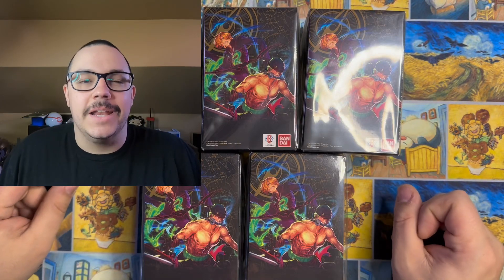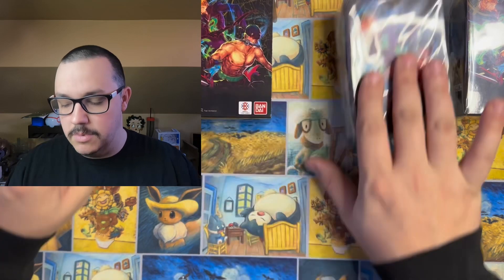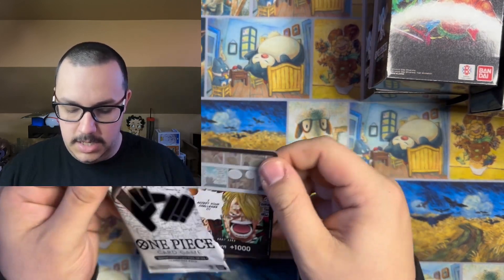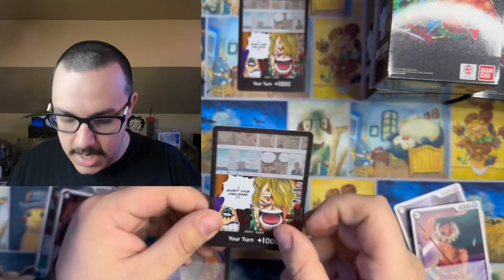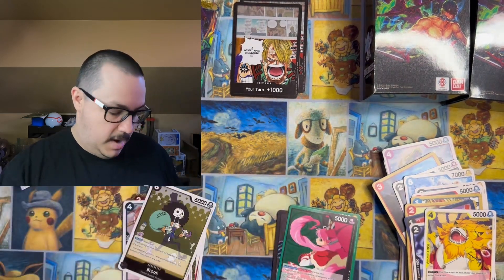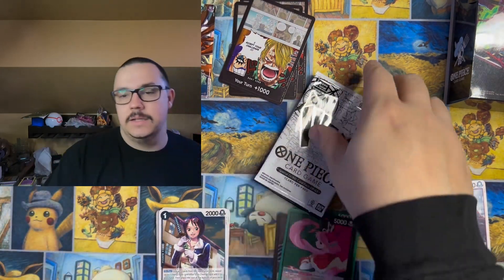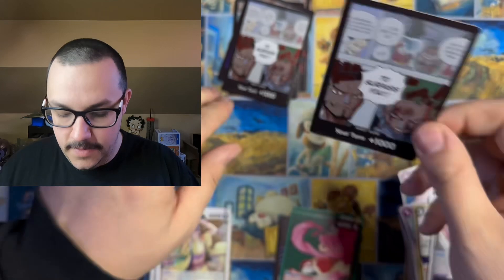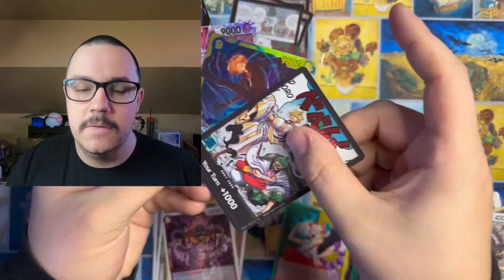The OP06 Double Pack are Non-Stop BANGERS!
The two winners are: Percocet_Pete and Shiny_Ricardo_Garcia